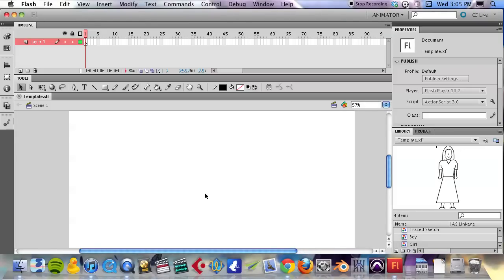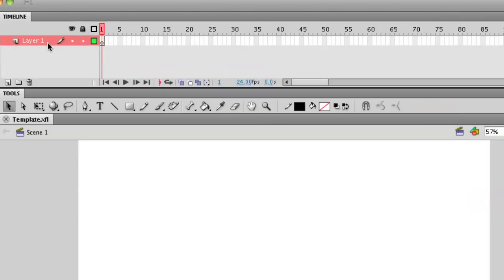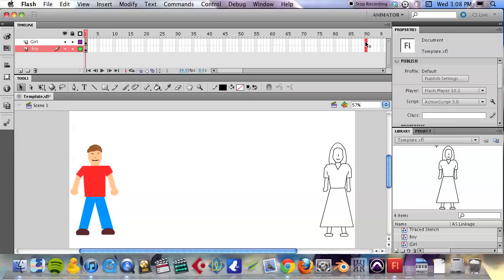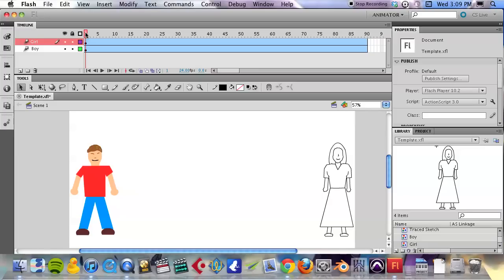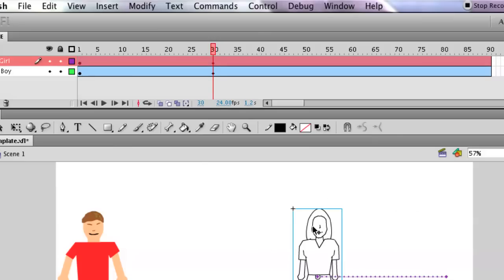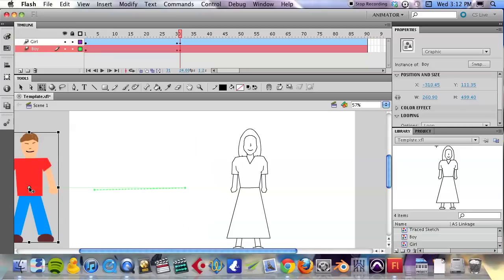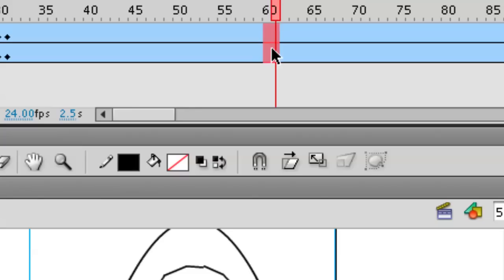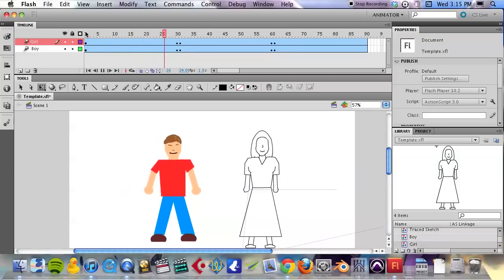Animation in Flash CS5.5 - Motion Tweens